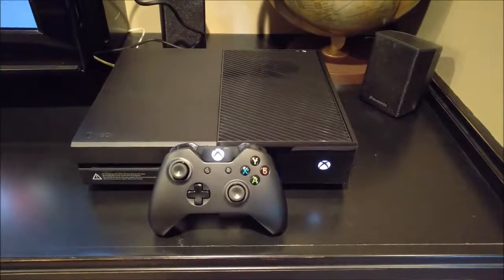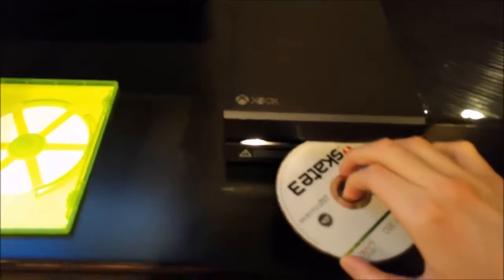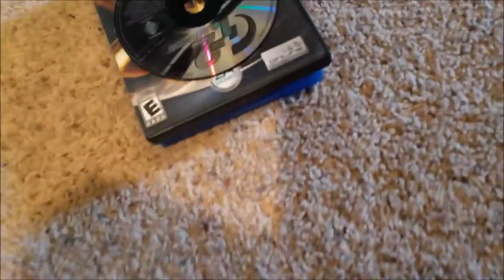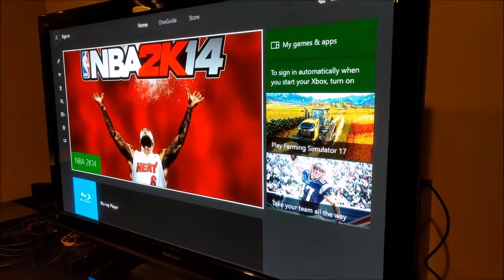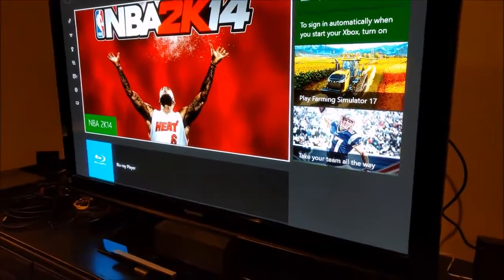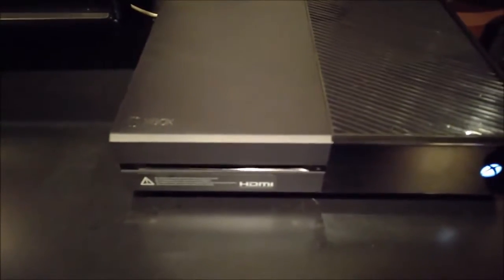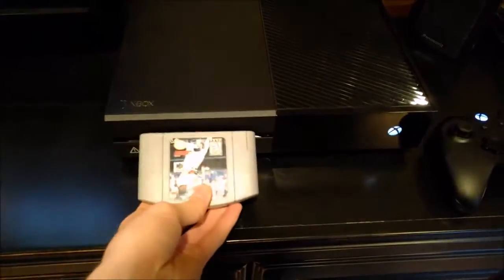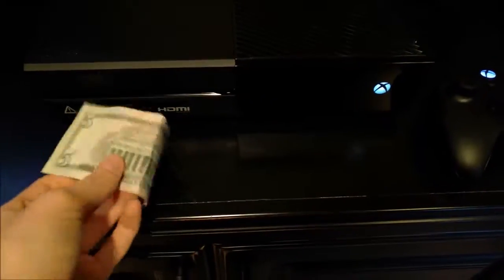What happens when you put a different disc in a Xbox one ?????